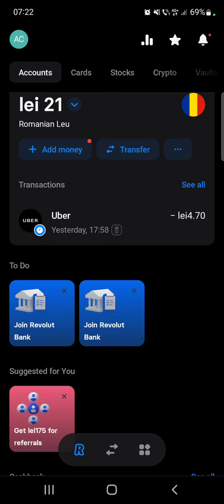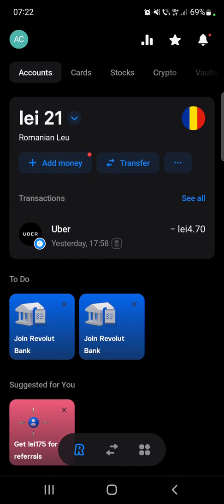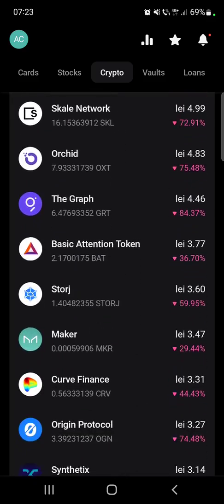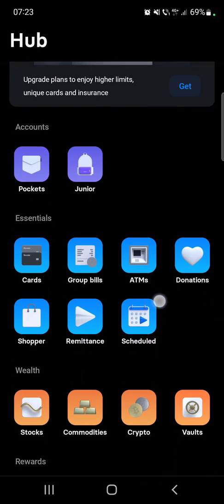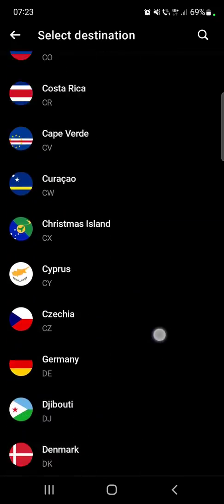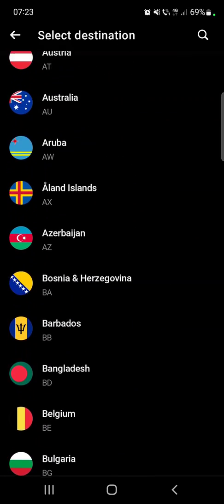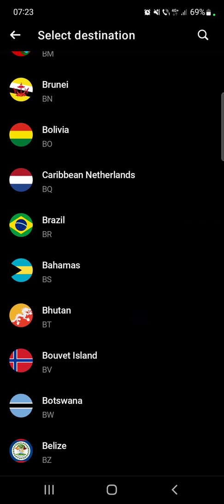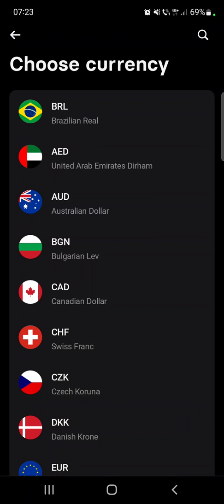How to Send Money to ANY Bank Account with Revolut? - Revolut Tips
💰 Get $30 for FREE by Signing Up to Revolut with this